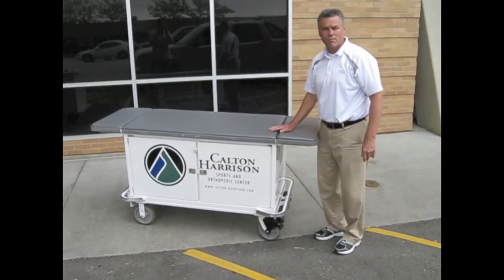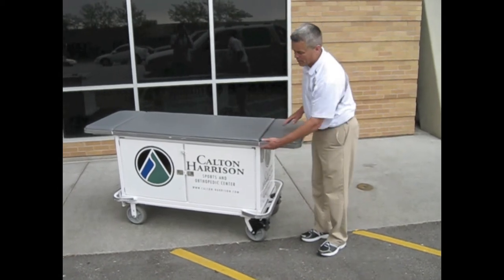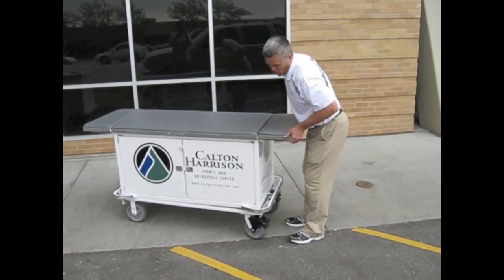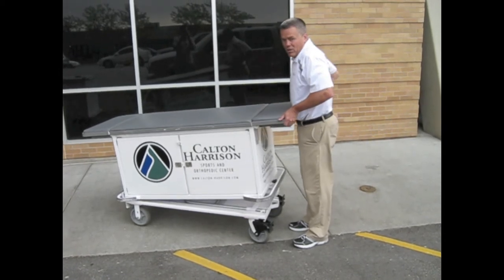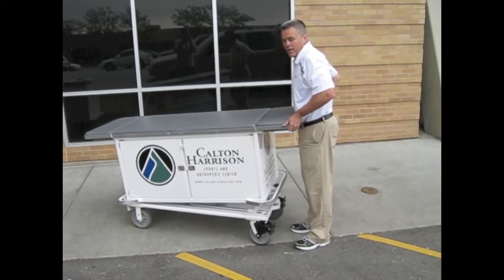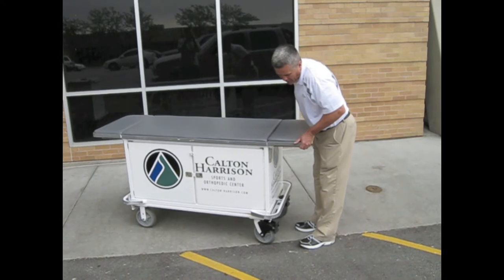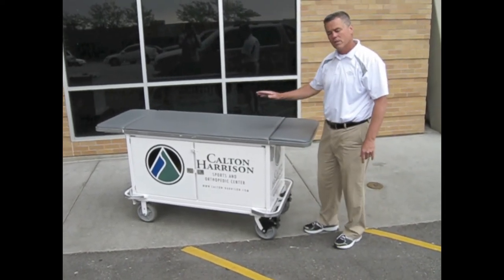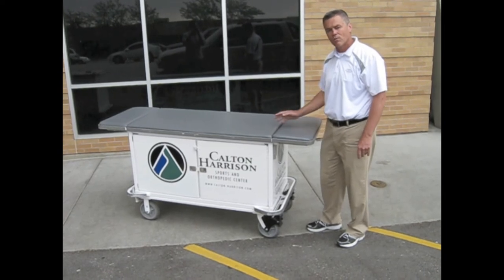Rhino SuperCart - Instructional Series, Two-piece SuperCart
You can now order the Rhino SuperCart in a two piece configuration, perfect for road trips.
- easily manipulated hand screws secure top and bottom sections
- conveniently fits under the bus on road trips
- bottom section has flip up handles for use as a utility cart
- top section serves as a stationary massage/taping/treatment table
RhinoSuperCart.com